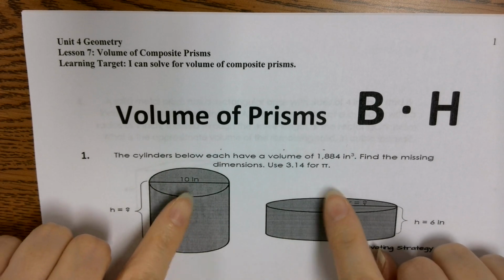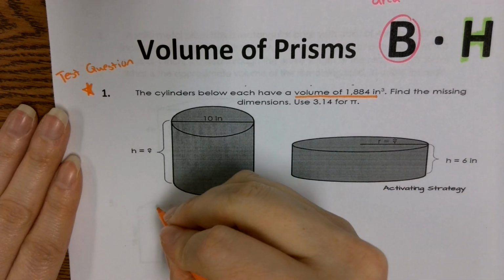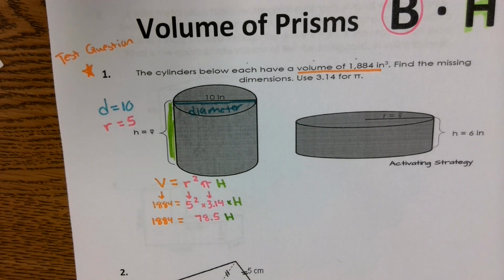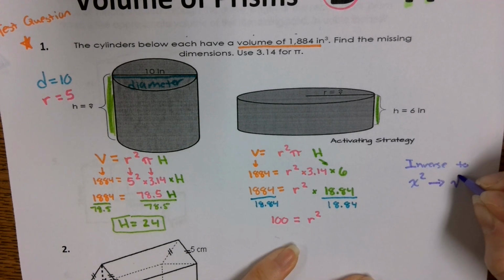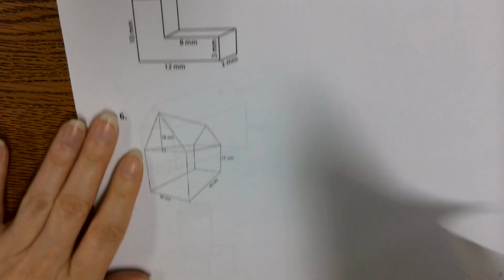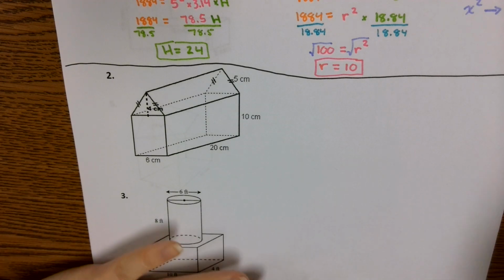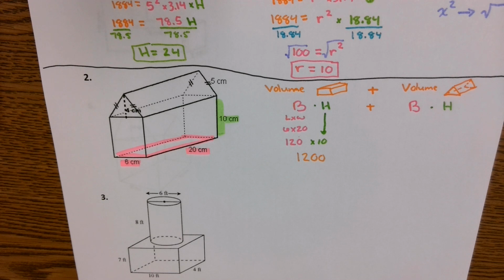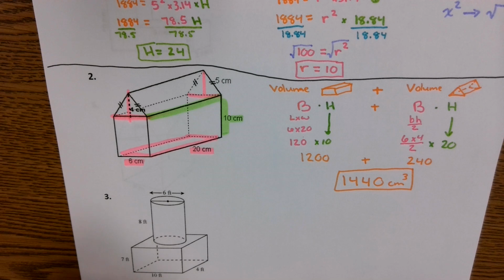03-18-25 Volume of Composite Figures